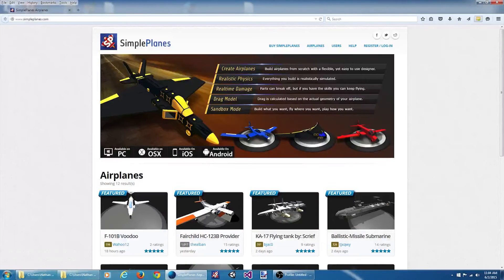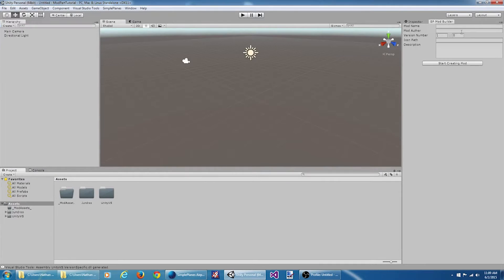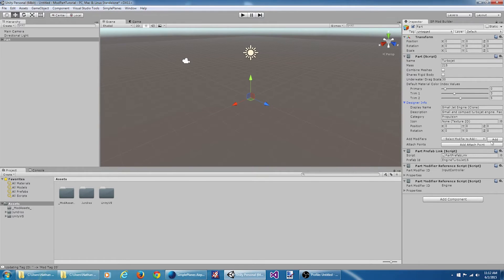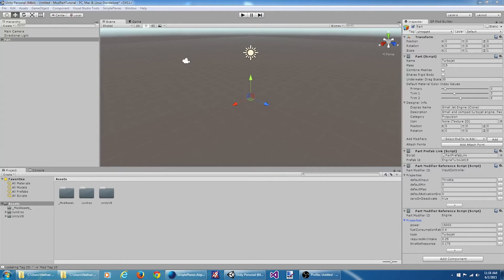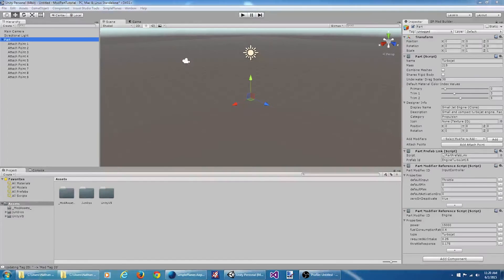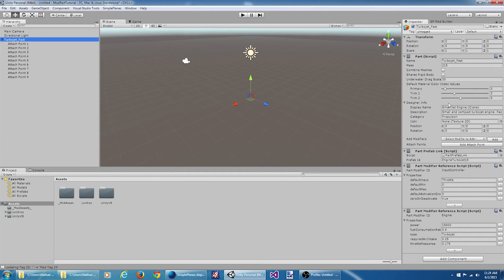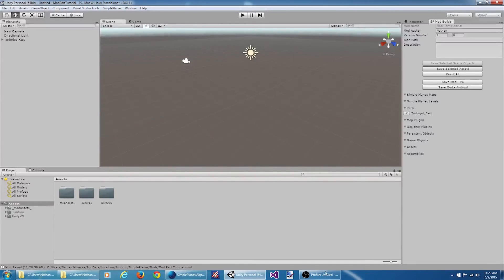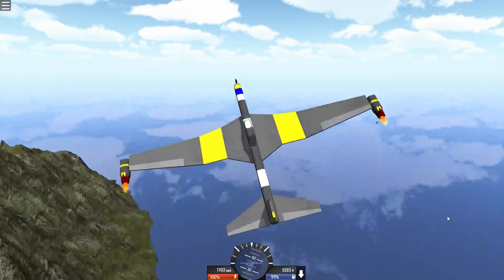SimplePlanes Modding - Custom Parts - Part 1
A SimplePlanes modding tutorial that covers the basics of creating custom parts by tweaking an existing part.